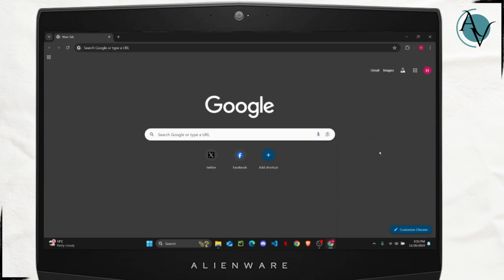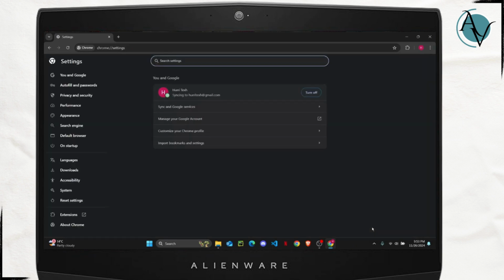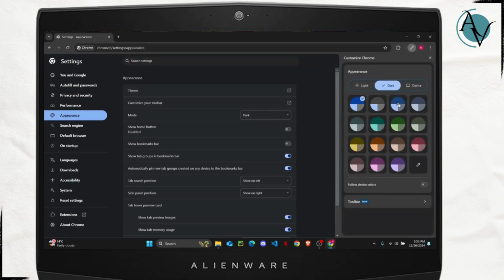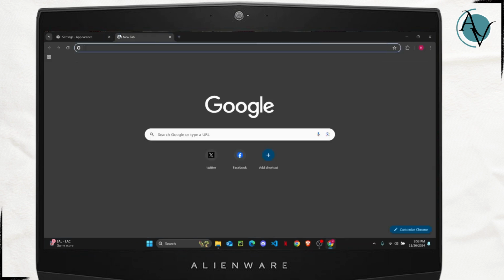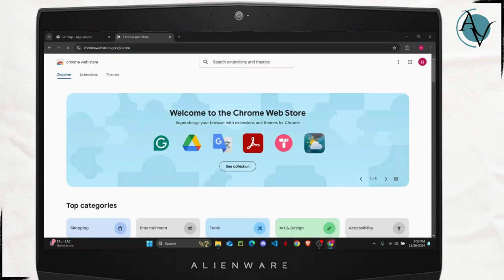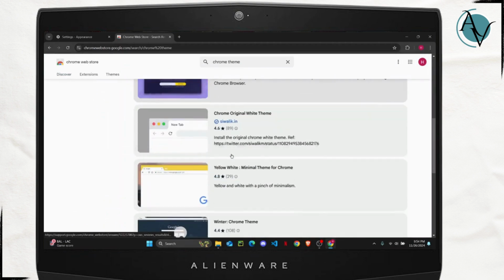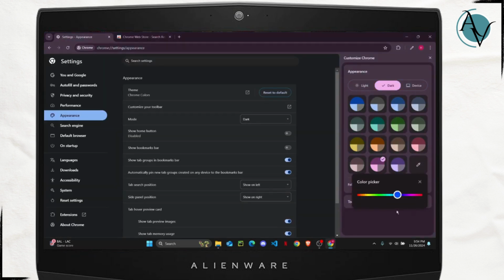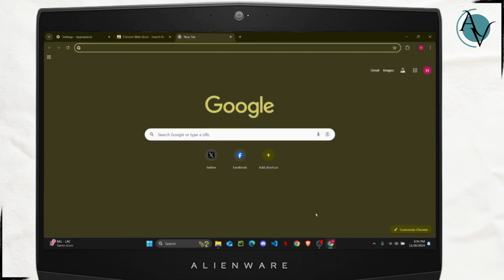How to Change Chrome Background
Learn how to change your Chrome background in this simple step-by-step tutorial. Whether you want to personalize your browser with a custom image or a pre-set theme, this guide has you covered!

In this video, you'll discover how to change the Chrome background and how to adjust your Google Chrome theme for a fresh look. You'll also learn how to change your Chrome background image on your laptop.

Timestamps:
0:00 Introduction
0:15 Step 1: Accessing Chrome Settings
0:45 Step 2: Choosing a New Background or Theme
1:10 Step 3: Applying the Changes